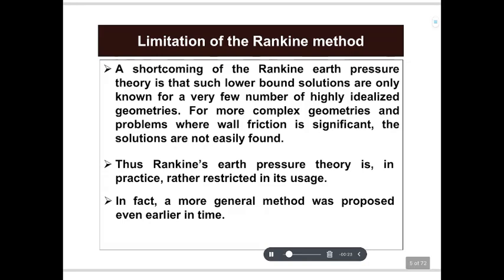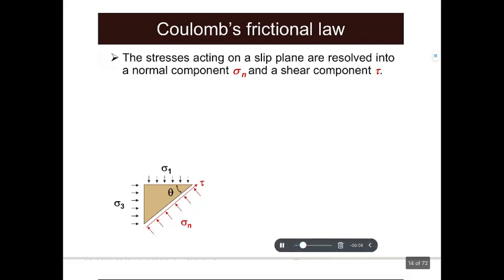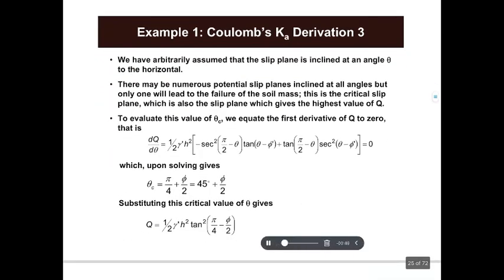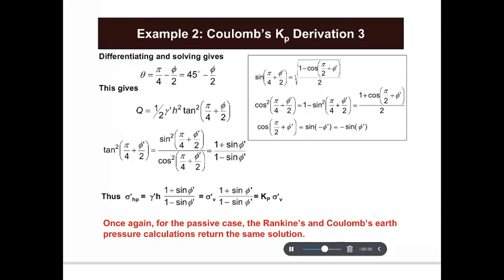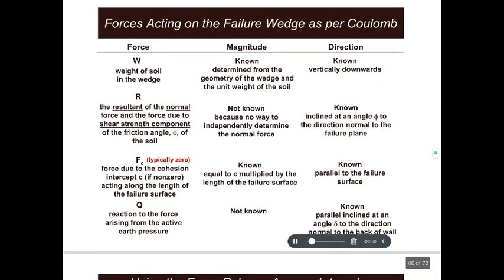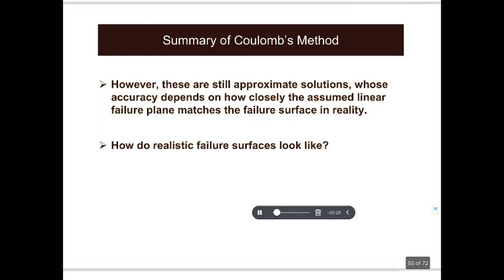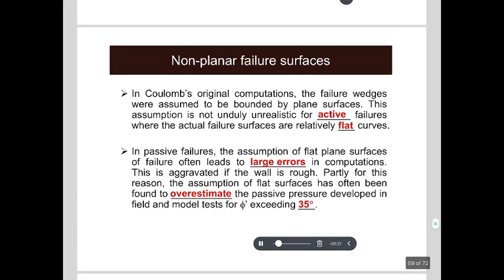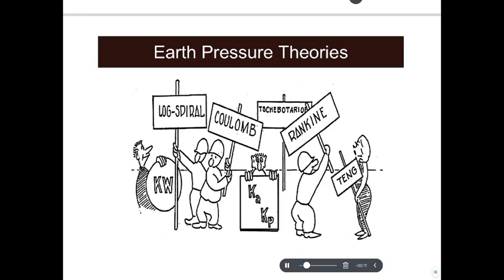WEEK 4_Chap. 2: Flexible retaining structure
Overview on Lateral Earth Pressure : Key Contributors